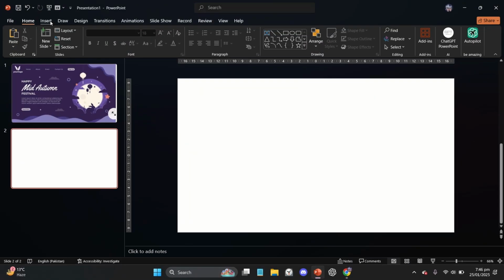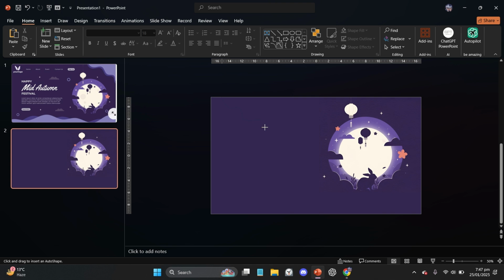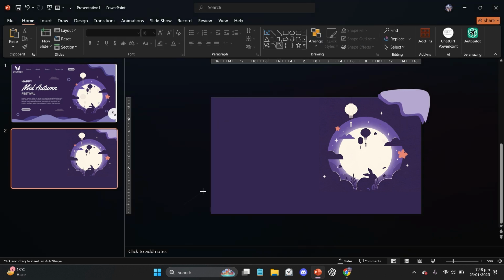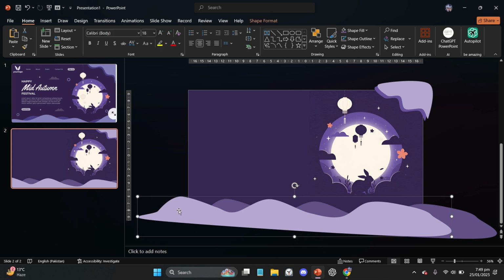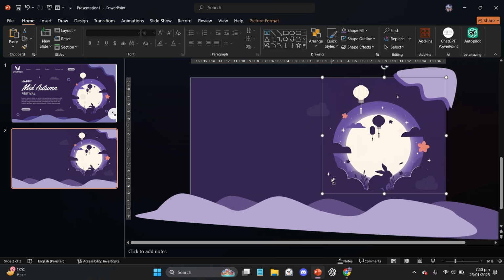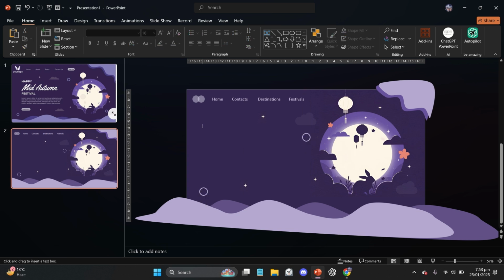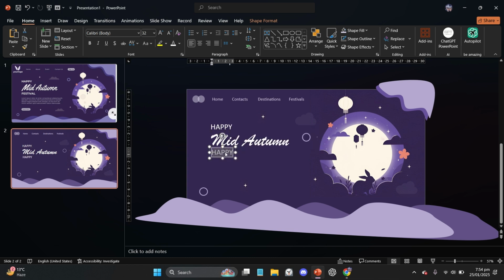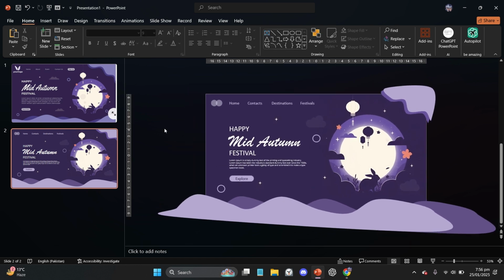Amazing PowerPoint Slide Tutorial in just a few minutes